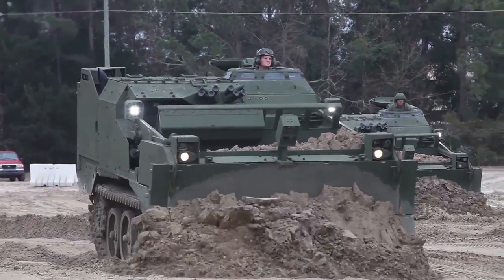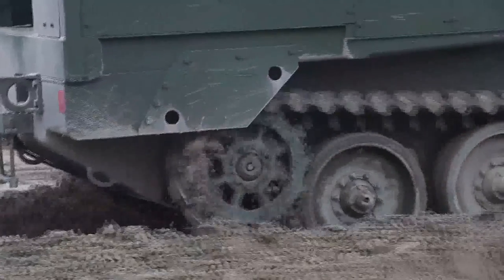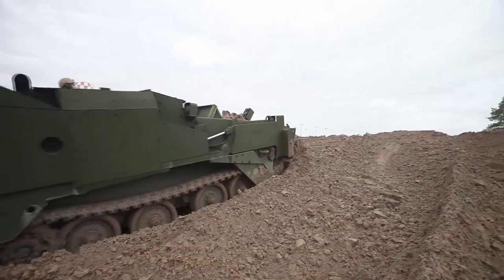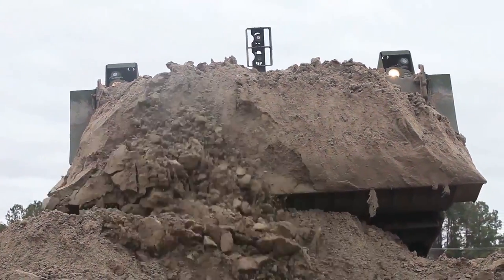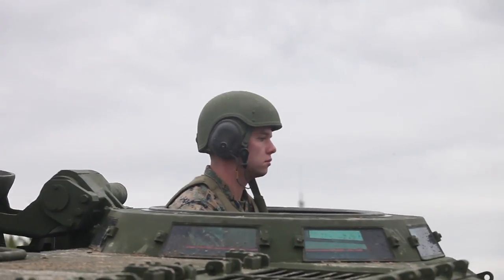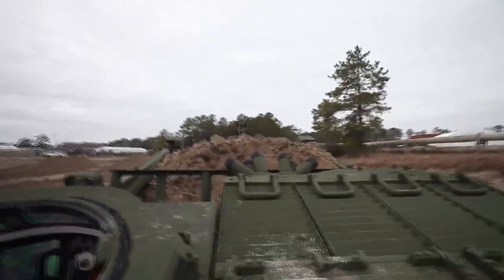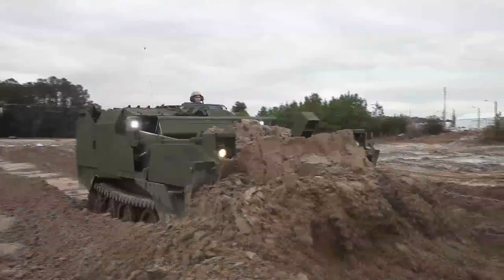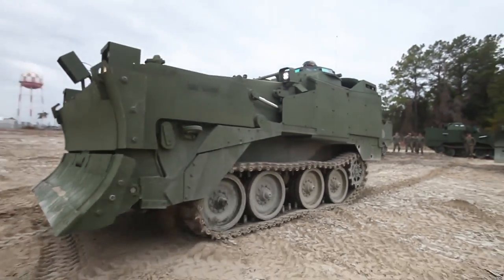Marines Dig In With the Earthmover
Marines are breaking ground, ya dig?

Marines with 2nd Combat Engineer Battalion, 2nd Marine Division, familirized its heavy equipment operators and mechanics with the new M9 Armored Combat Earthmover during a five day training exercise from FEb. 24-Mar. 1, 2014, at Marine Corps Base Camp Lejeune, N.C.

The week long training explained the new uprgrades to both operators and mechanics. The M9 ACE is able to provide support to front-line Marines by clearing enemy obstacles, repairing roads and supply routes, and build fighting positions.

Interview 1: Capt. Gregory Procaccini, M9 Project ACE officer

Video by Cpl. Austin Long